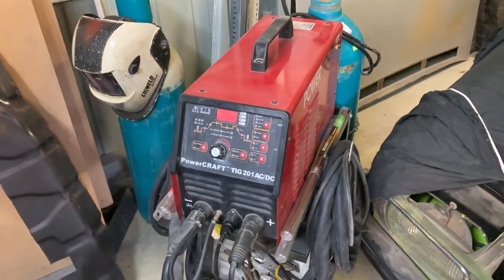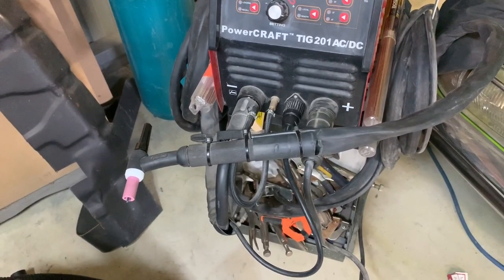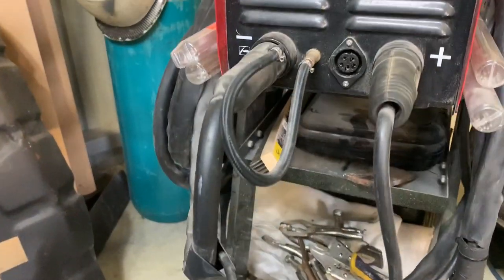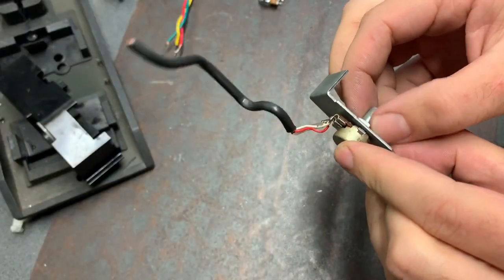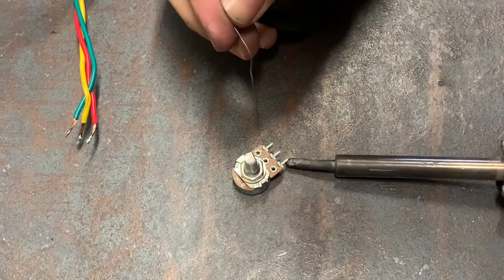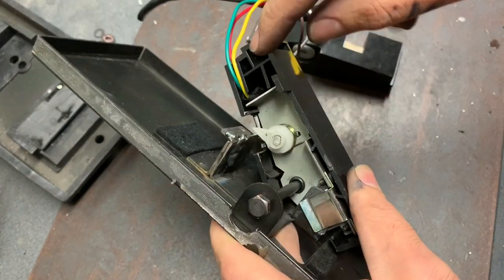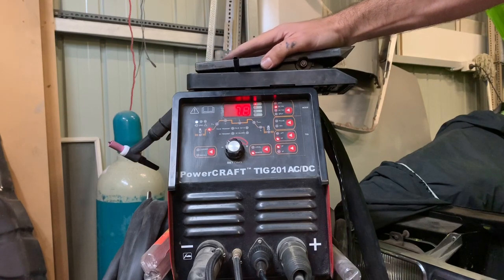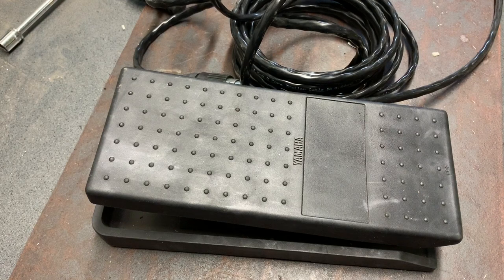Cheap Homemade DIY Lincoln Tig Welder Foot Pedal - How I did it!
I have a Lincoln Powercraft 201 Tig AC/DC but I have no foot pedal! Wait, What, $300!? I proceeded to gather up some supplies and make my own.

Any links provided are affiliate links, they do not cost you anything however I make a small percentage of the sale if you use my link, thankyou for supporting the channel!